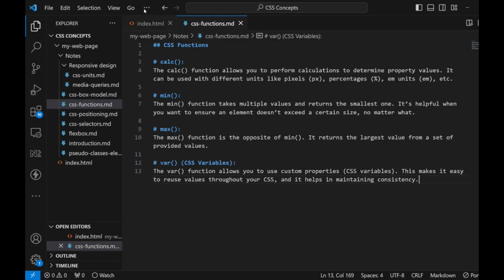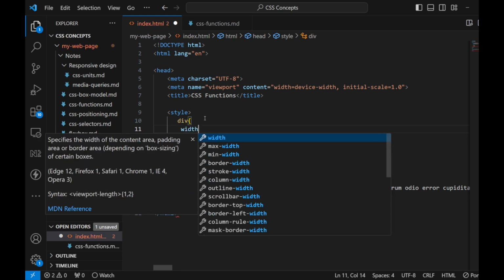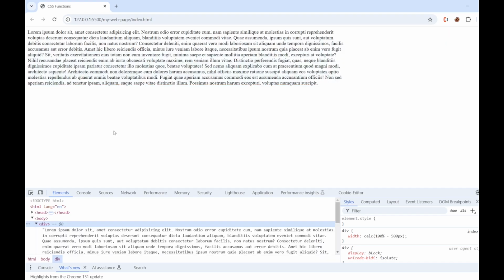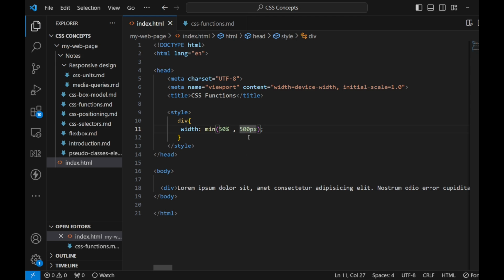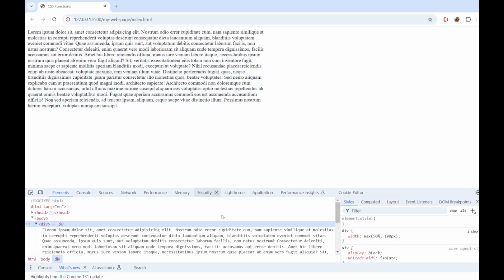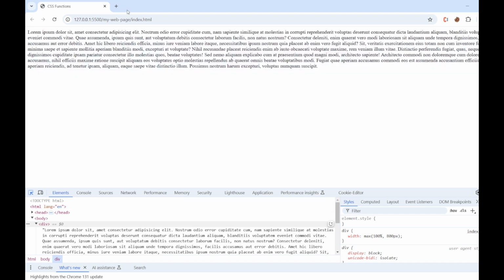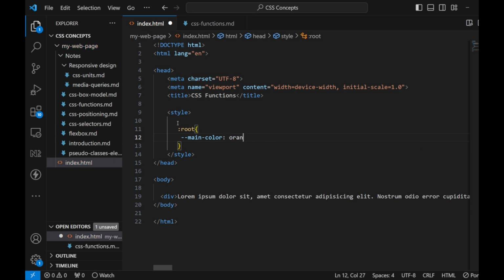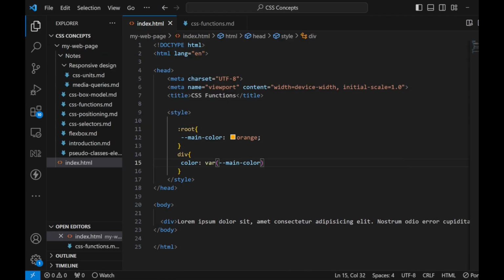#12 CSS Functions Explained: Master Key Functions for Web Design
"Unlock the power of CSS functions in this beginner-friendly video! CSS functions allow you to create dynamic and flexible styles for your web pages. This video covers essential CSS functions like calc(), var(), url(), rgb(), and rotate(), showing you how to use them to enhance your designs. Learn how CSS functions help with responsive layouts, color manipulation, and dynamic values. Whether you're just starting with CSS or looking to improve your web design skills, mastering CSS functions will take your designs to the next level. Start using CSS functions today!"